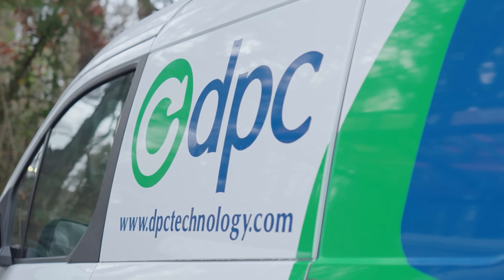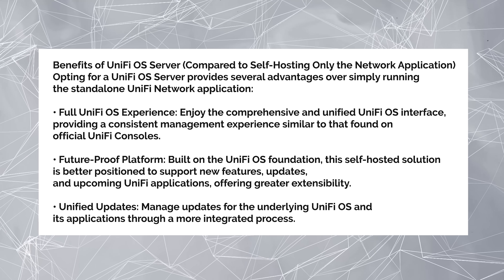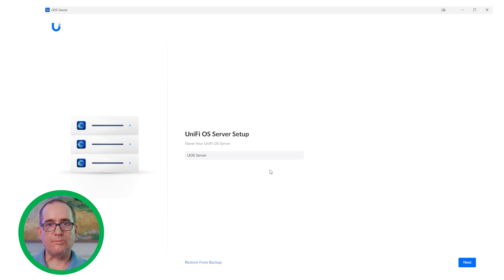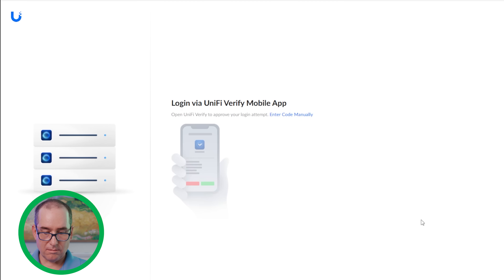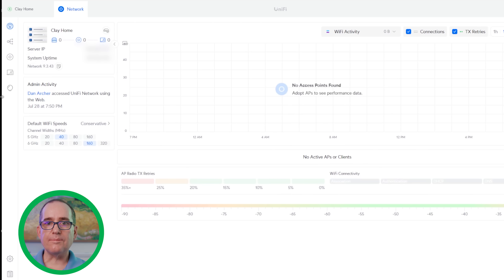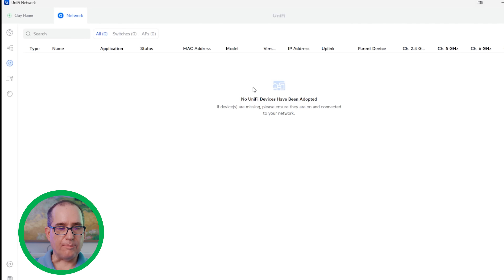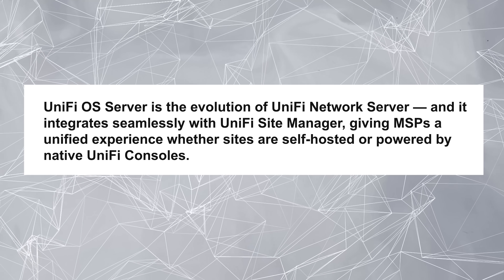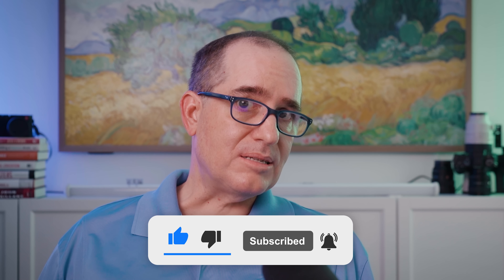UniFi Just Changed EVERYTHING for MSPs! | UniFi OS Server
In this video, we walk you through everything you need to know about the Unifi Server OS—from setup and configuration to real-world performance. Whether you're deploying in a home lab or managing an enterprise network, this breakdown gives you insider tips, practical advice, and expert commentary to help you get the most out of your Unifi environment.

Timestamps:
0:00 – Intro
0:27 – What is Unifi Server OS?
1:45 – Installation walkthrough
3:22 – Key settings you need to configure
6:11 – Advanced features overview
9:05 – Troubleshooting tips
11:30 – Final thoughts and recommendations

In this video, you’ll learn:
-How to set up the Unifi Server OS from scratch
-Which features matter most (and why)
-Pro-level tweaks for speed and reliability
-Mistakes to avoid during deployment